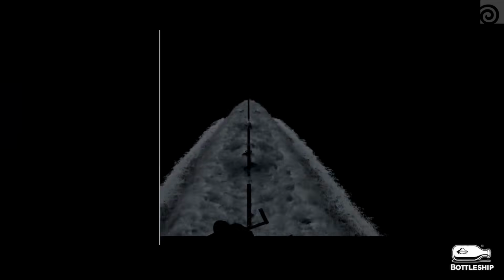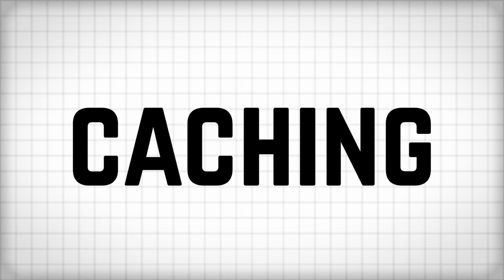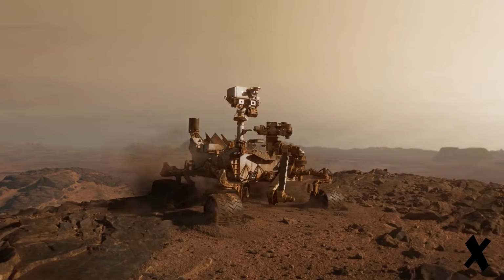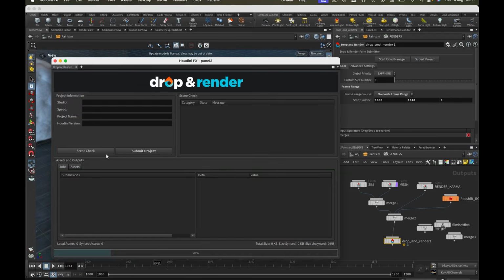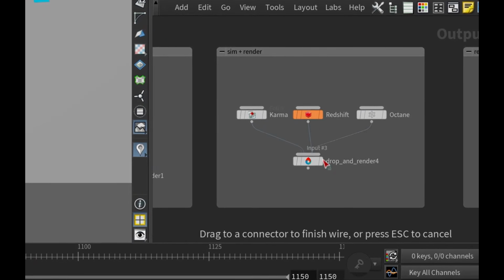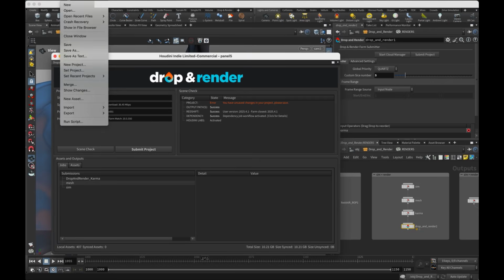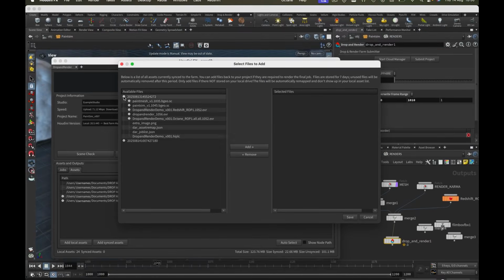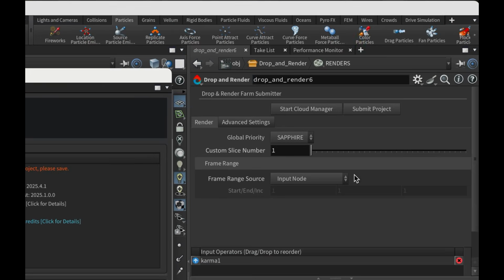Render Movie-Scale Houdini Simulations on a Single Workstation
Houdini simulations too heavy for your PC? This workflow lets you cache and render massive Houdini scenes in the cloud without changing how you work.
Drop & Render offloads simulations, USD renders, and final frames so you can iterate faster and keep working.
Perfect for freelancers, small studios, laptops, and high-end VFX projects.

Productivity►:
Clean Panels